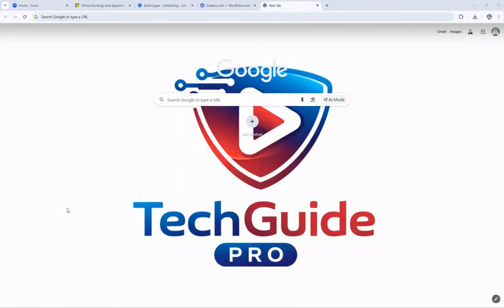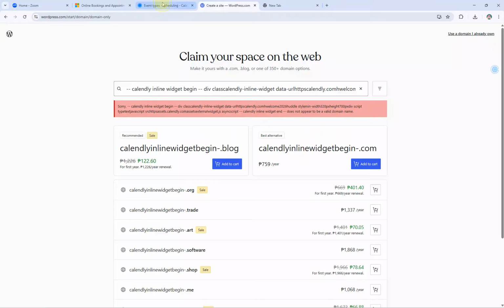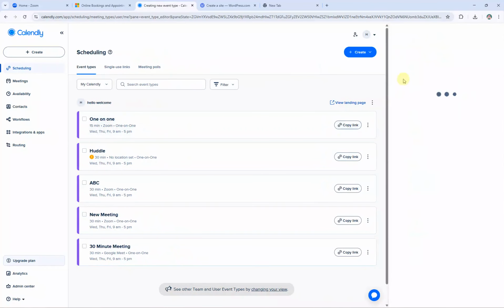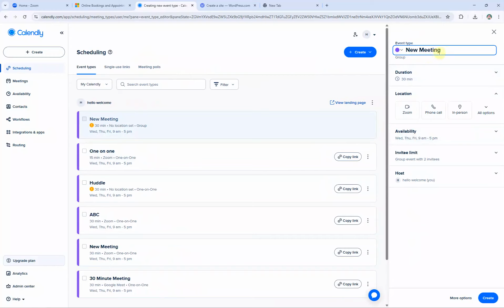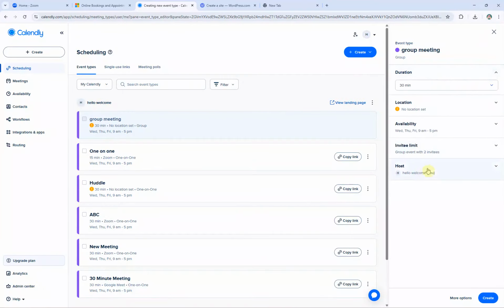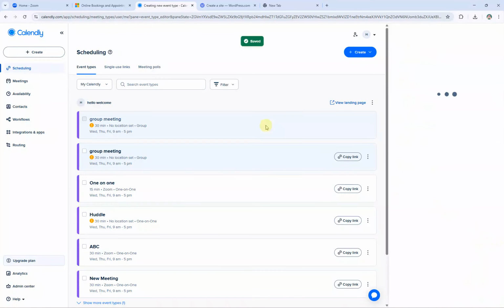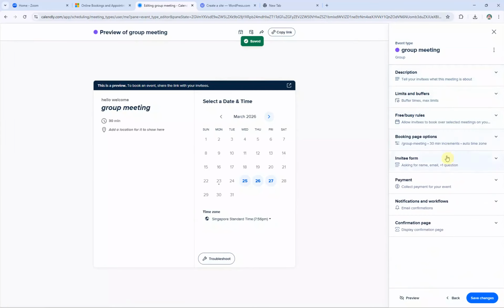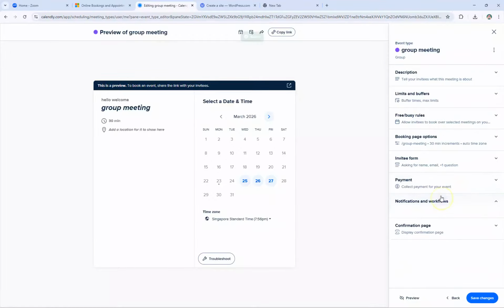How to Use Calendly Premium for Scheduling Made Easy - Easy Guide 2026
Learn how to use Calendly Premium to streamline your scheduling process.

This comprehensive tutorial will teach you how to maximize the features of Calendly Premium for efficient appointment scheduling. Discover how to create personalized booking links, manage multiple calendars, and integrate with various tools to enhance your workflow. Whether you're a freelancer, business owner, or team leader, you'll learn effective strategies for using Calendly to save time and improve client interactions.